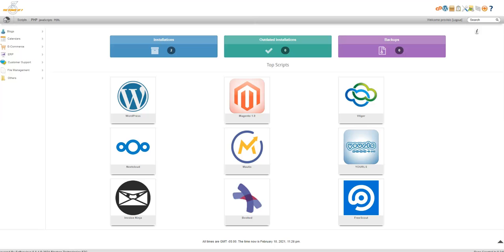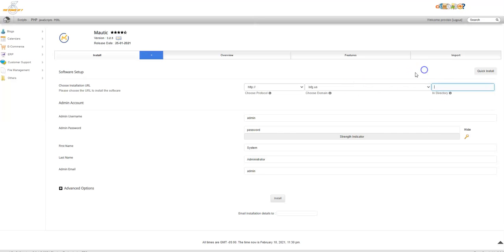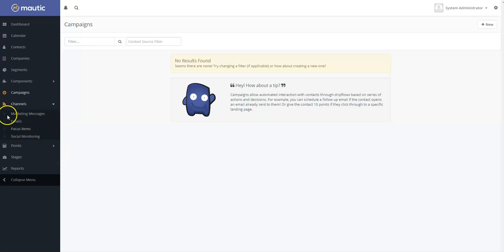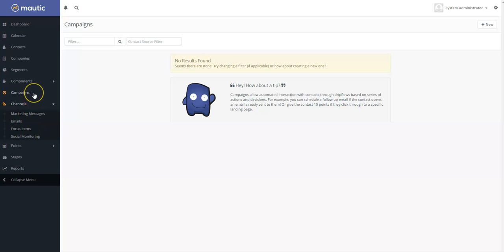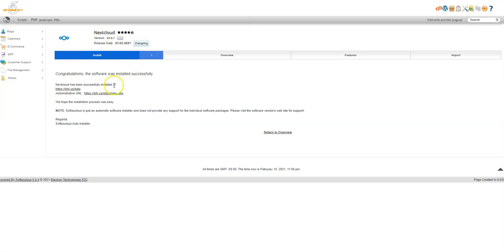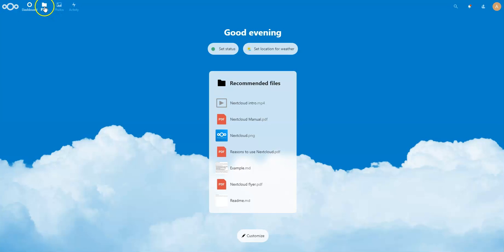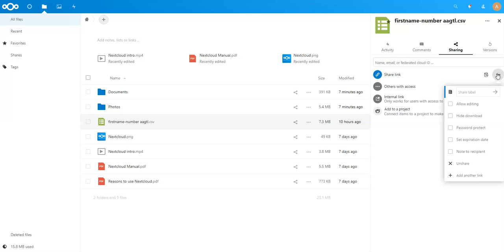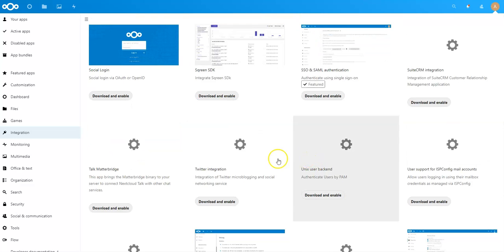Installing Your Platforms Power of 7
In this video I show Tim Thomas of Lion Share Financial How To Install Mautic and Nextcloud. He also asked pretty good questions.  This is a must watch for those wanting to grow their business while keeping your data secure.